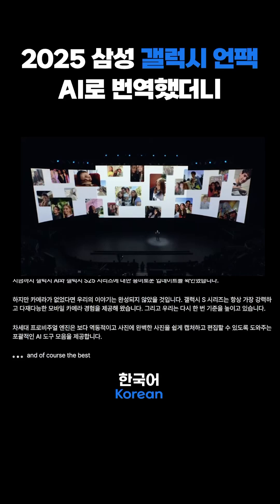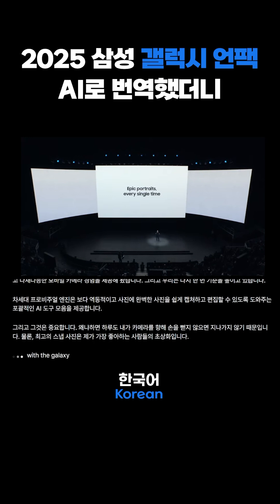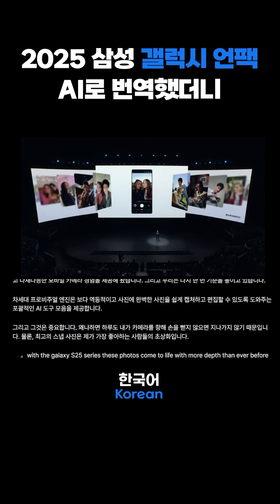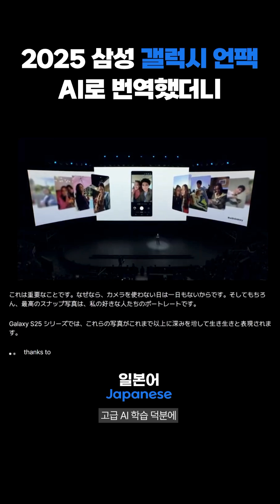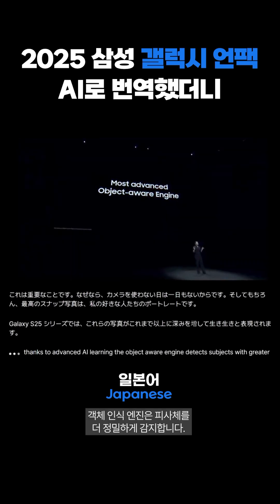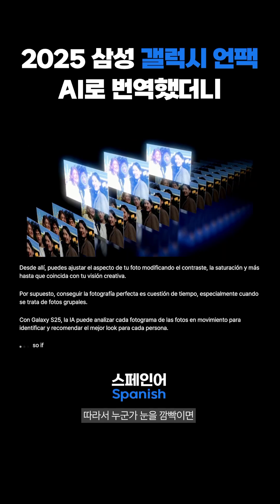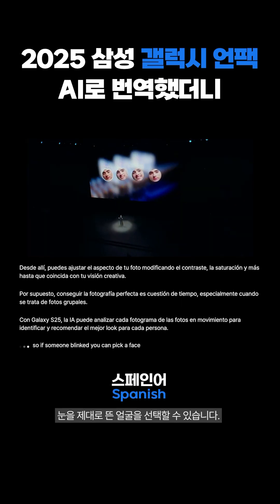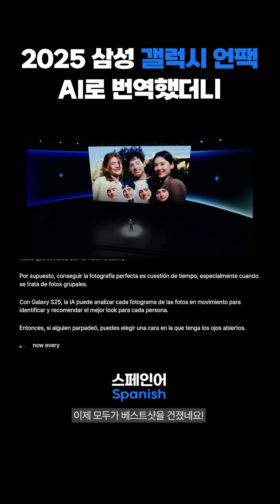2025 삼성 갤럭시 언팩 AI로 번역했더니..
삼성 갤럭시언팩 2025에서
플리토 Live Translation이 AI 동시통역을 제공했습니다.

영어를 제외한 총 5개국어의
AI 번역 결과를 지금 눈으로 확인해 보세요!

🌐 글로벌 행사를 위한 AI 동시통역 Live Translation